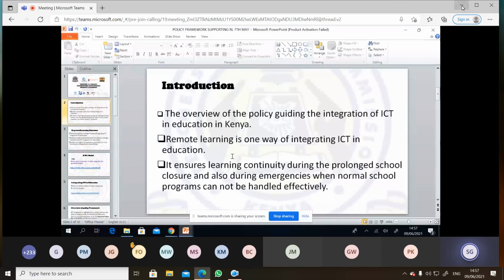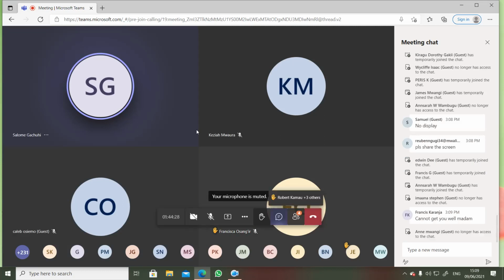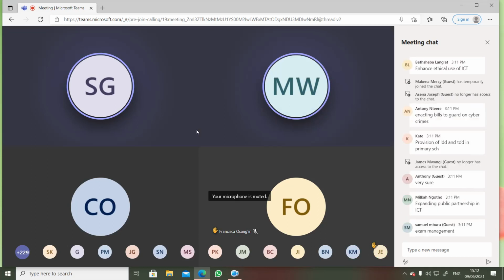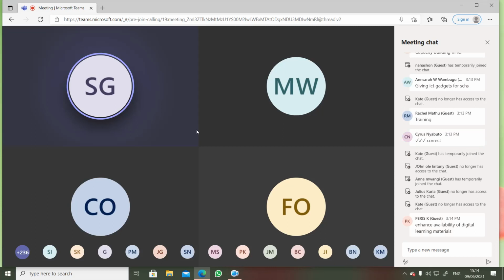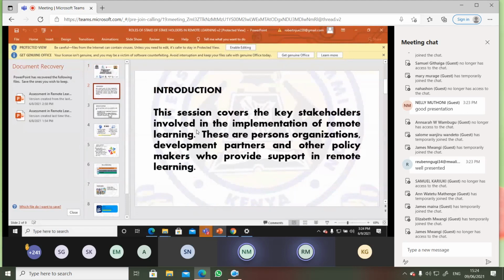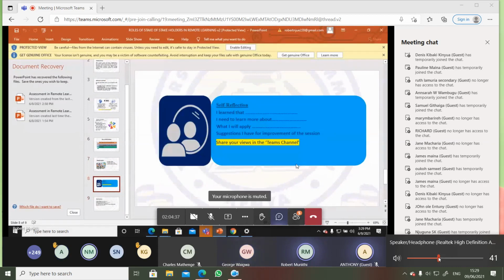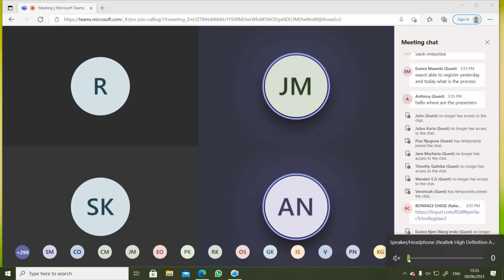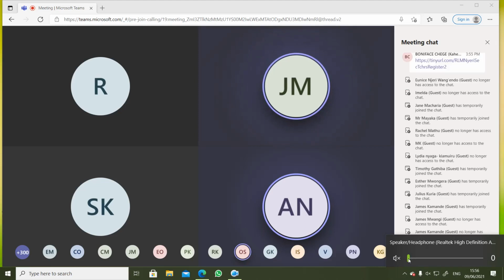REMOTE LEARNING DAY2 PART3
REMOTE LEARNING FINAL